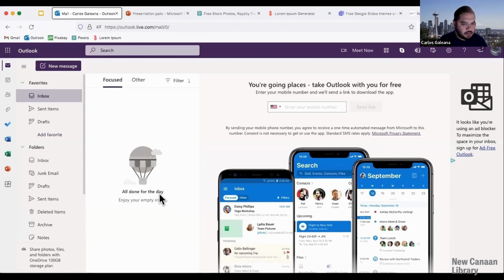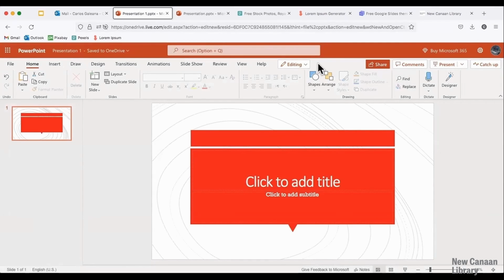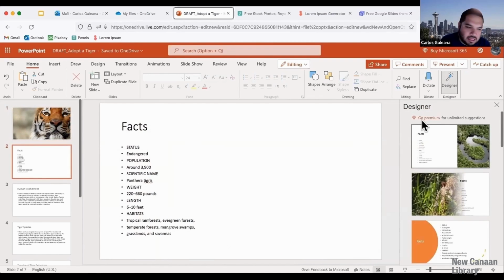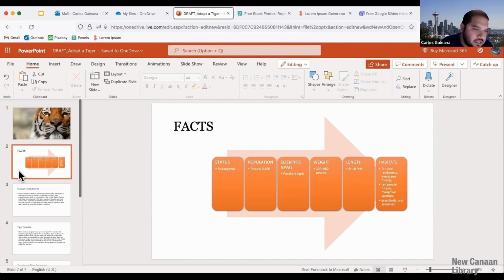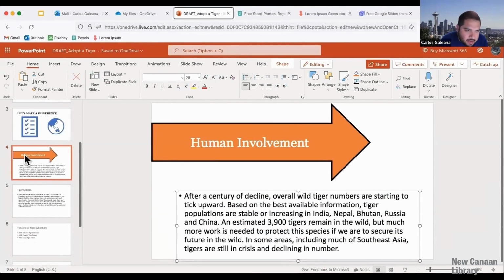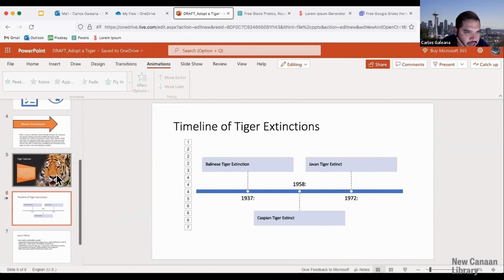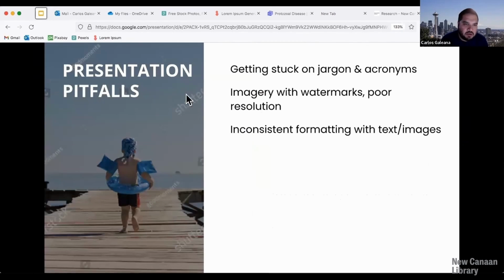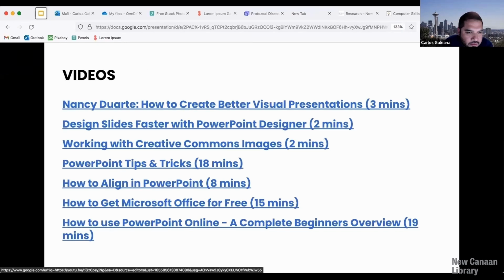New Canaan Library Presents: Tech Tuesday: PowerPoint Essentials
Join this live webinar on Tuesday, June 21 at 7 PM EST. Join our Tech Tuesday talks to learn about electronic resources, devices, and computer software, and get the type of tips that will bring you from tech-wary to tech-savvy! This month, learn from a technology instructor on how to use different software programs during three virtual lectures.

Do you want to put together a presentation for work or other professional settings? Technology instructor Carlos Galeana will teach you how to use Microsoft PowerPoint 365, Microsoft’s powerful presentation software. This virtual program will provide you with presentation best practices on how to keep your audience engaged, how to work with text, images, and icons, and how to work with color combinations, transitions, and animations in order to create quality PowerPoint presentations.

Carlos Galeana is an experienced technology trainer. His work in public libraries has been recognized by the Library Journal magazine. He enjoys learning about emerging technology, accessibility, digital wellbeing, and visual media.